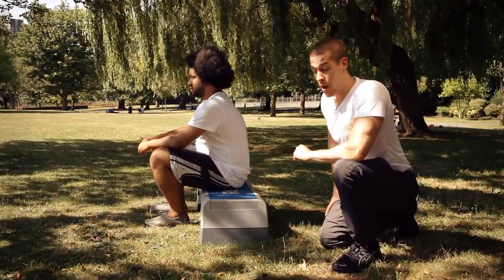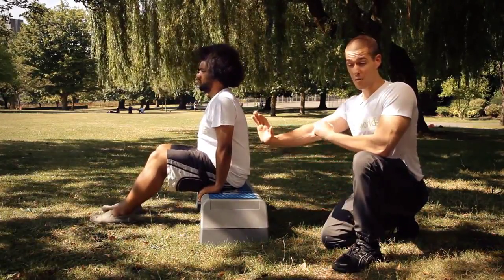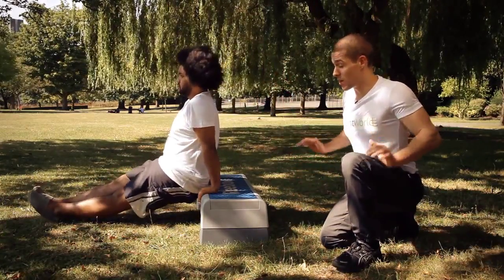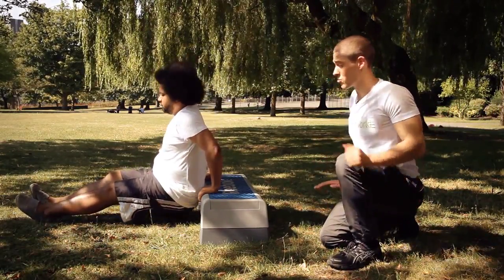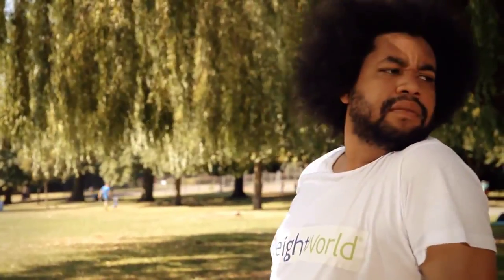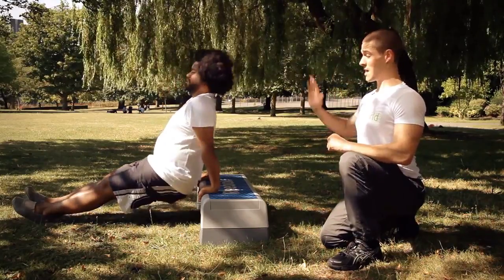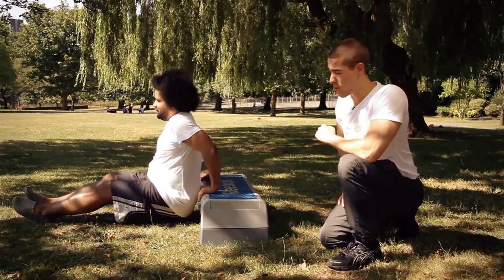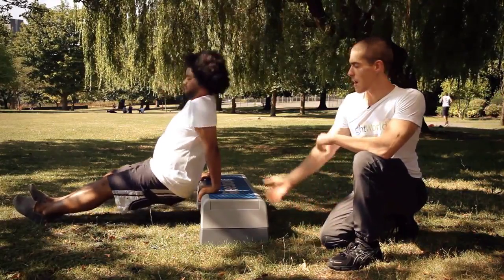Hvordan slipper jeg af med mine mormor arme?